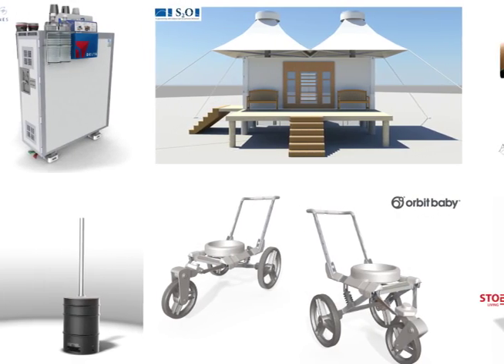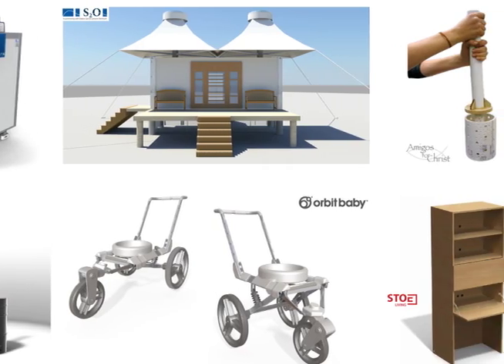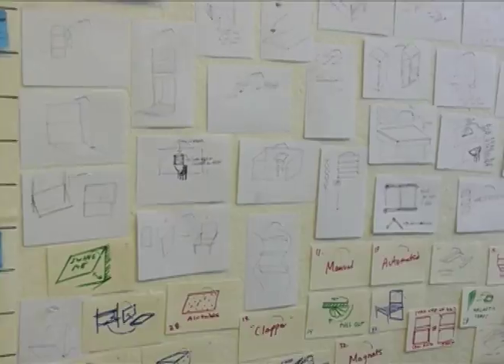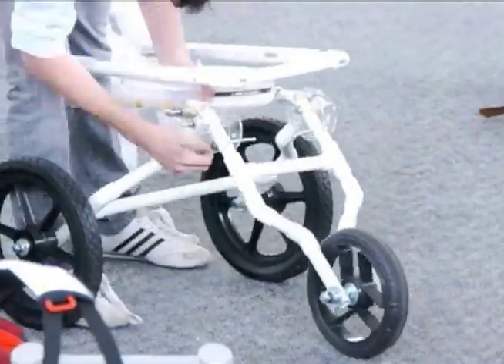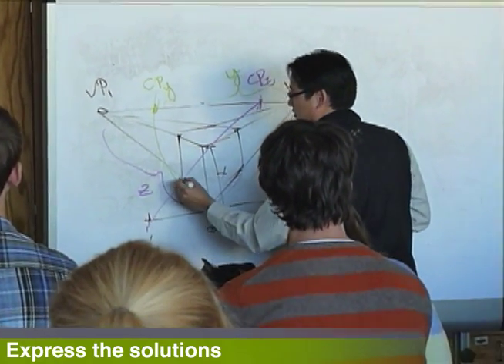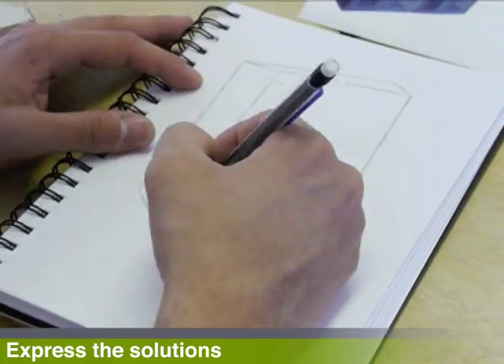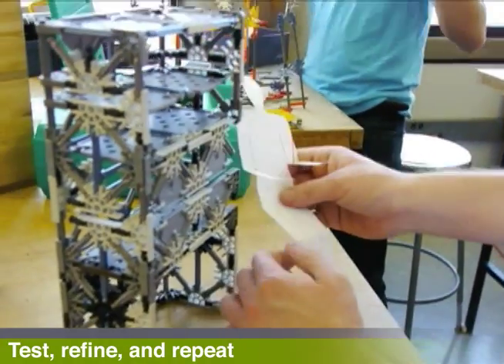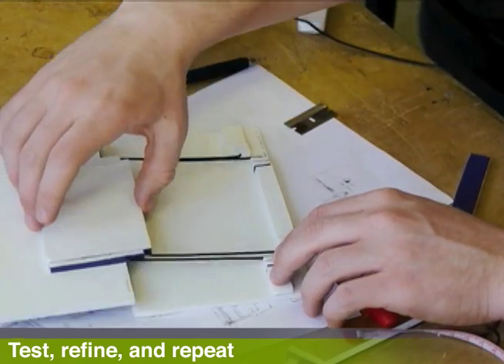Georgia Tech Interdisciplinary Design Studio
Students in Georgia Tech's interdisciplinary design studio invented new products and processes for clients ranging from a multinational airline to a nonprofit promoting economic development in Africa.